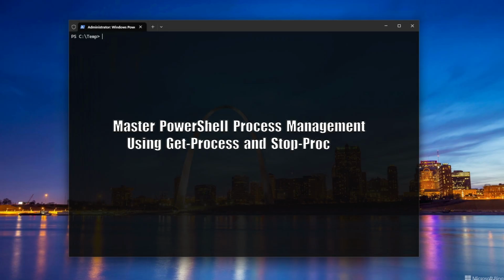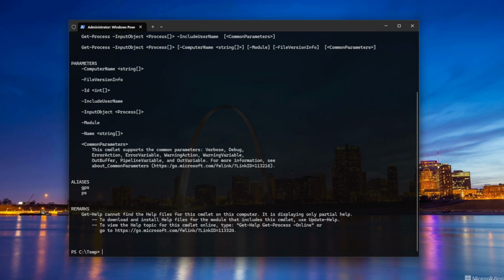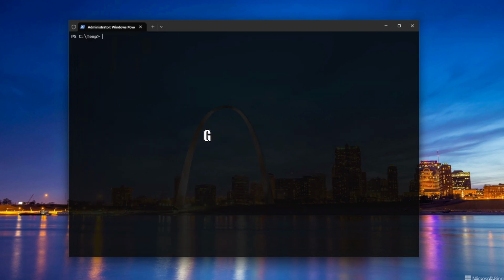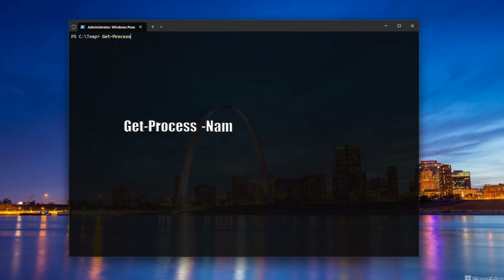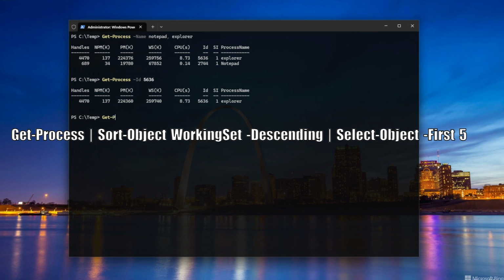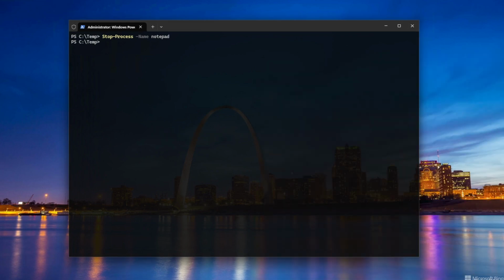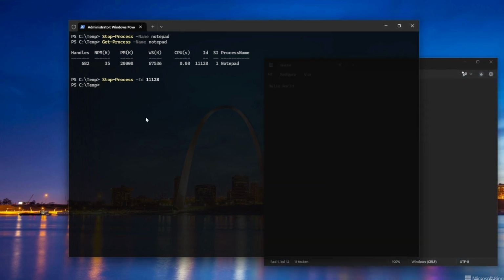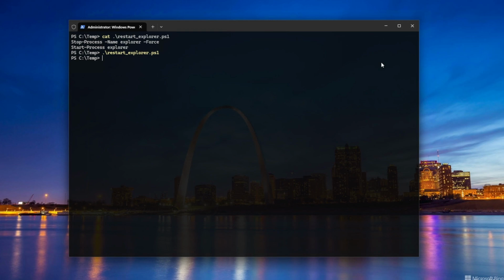PowerShell Basics How to List and Stop Running Processes with Get Process and Stop Process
Managing processes in PowerShell is easy with Get-Process and Stop-Process! In this tutorial, we’ll cover how to list running processes, filter by name or ID, sort by memory usage, and stop unresponsive programs.

What You'll Learn:
✅ How to use Get-Help to check command details
✅ Listing running processes with Get-Process
✅ Sorting and filtering processes by memory and CPU usage
✅ Stopping processes safely with Stop-Process
✅ Restarting applications using PowerShell

Next Up: Automating Tasks with PowerShell